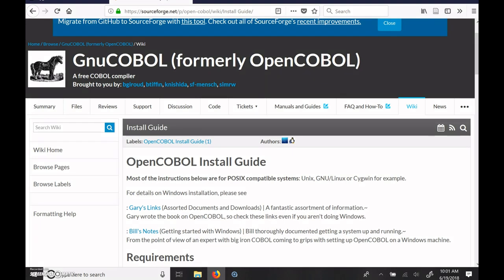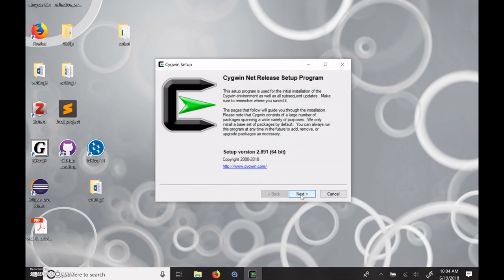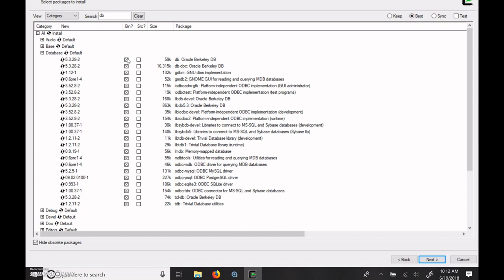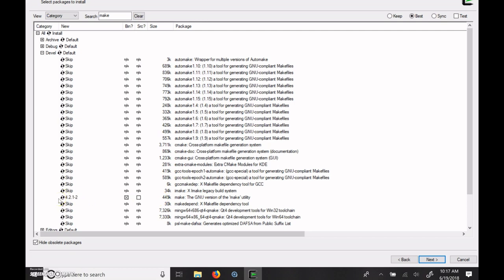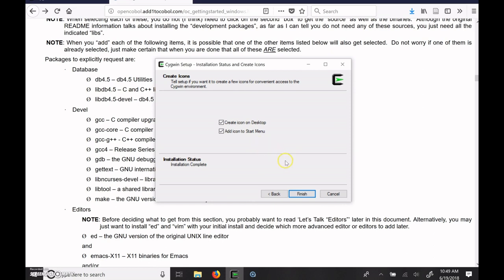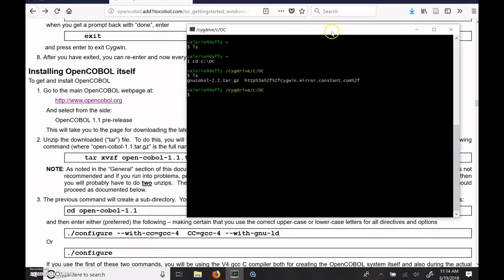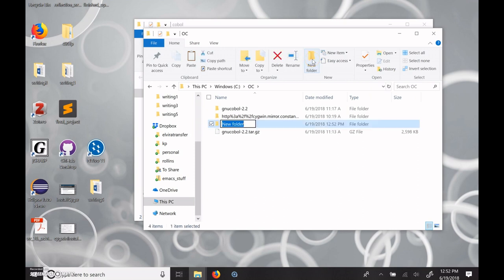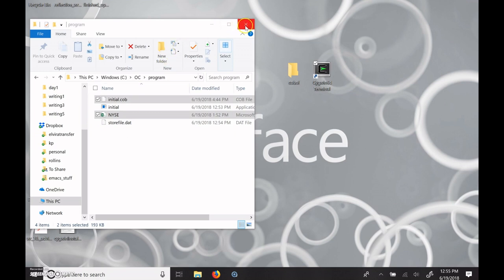Installing Gnu Cobol (OpenCobol) under Cygwin on Windows 10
In this screencast, I walk you through the process of installing GNU Cobol (Formerly OpenCobol) version 2.2 on a Windows 10 system using the Cygwin environment.  (The same procedure would probably also work for version 3.0.)

This requires you to install Cygwin with the proper development tools, download the GNU COBOL tar.gz file, and then configure and make the COBOL compiler (cobc). I also demonstrate how to compile and execute a COBOL program.

Links to the documentation and download sources I used:
(replaced the link-rot that no longer works.)